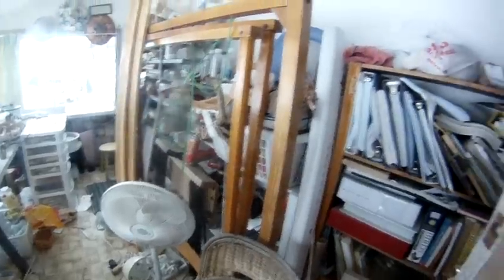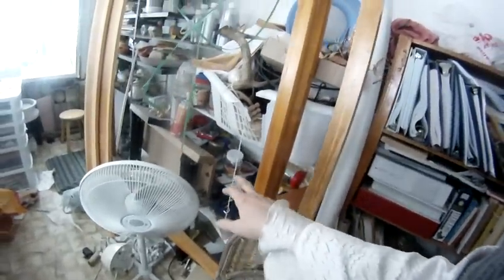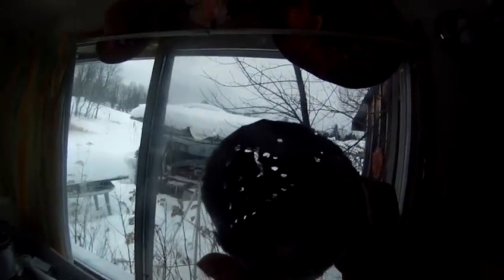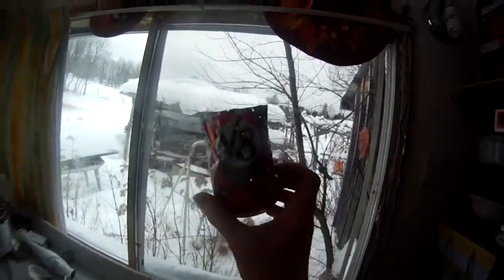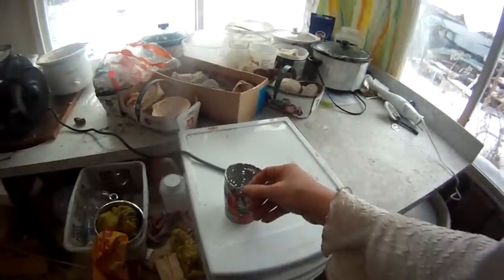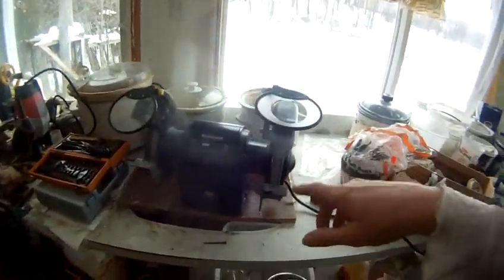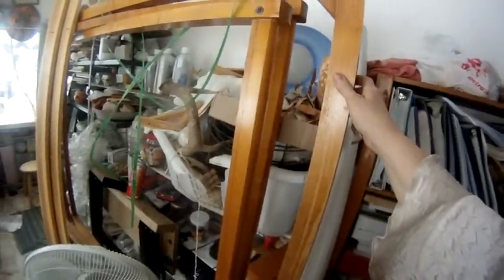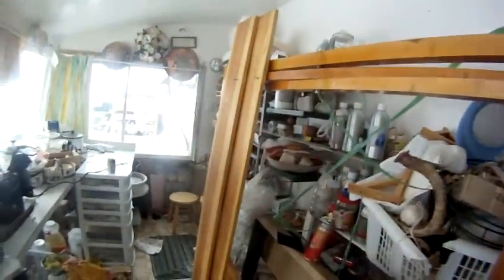Nancy Today: House tour 3 sunroom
Welcome to my home.  You've seen most of it, anyway, but I'll just give you a tour of my studio, etc.